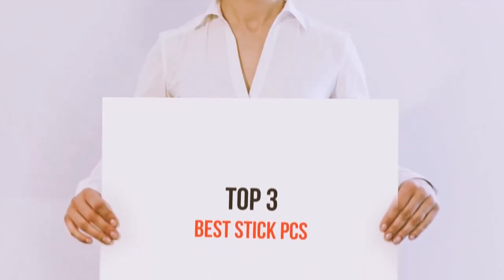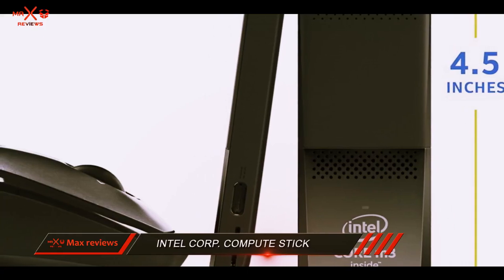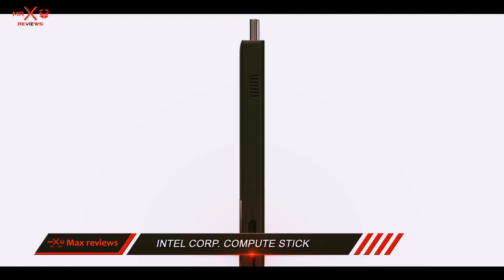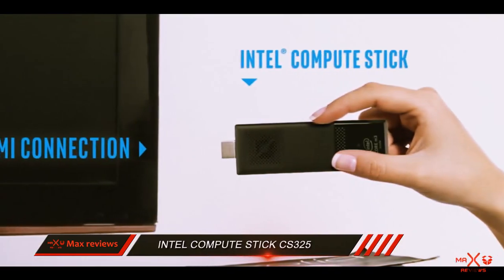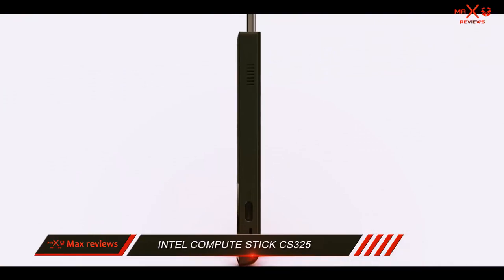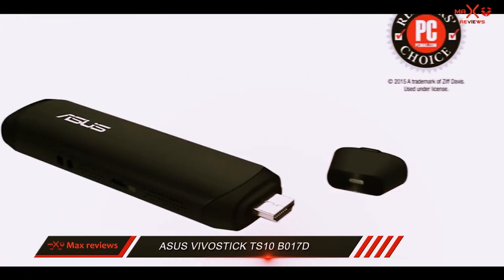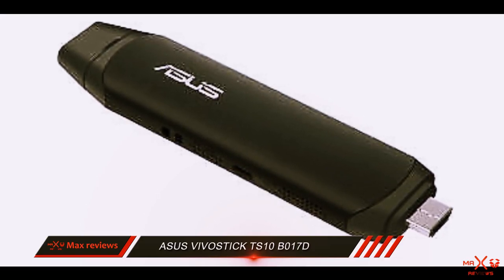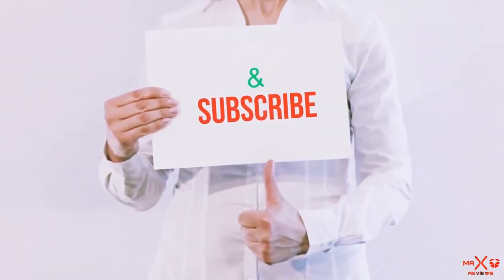3 Best Stick Pcs In 2018? Part 2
► Checkout These Links For Updated Price Of Best Stick Pcs 2018!
❥ 1. ASUS VivoStick TS10

❥ 2. Intel Compute

❥ 3. Intel Corp. Compute

This is my top 3 Best Stick Pcs 2018, That I mention in the video.

Best Stick Pcs 2018
The RD1503 from Radex may be one on the best-selling units through the company because it encapsulated precisely what a capable radiation detector will need to have. Now, Radex made a better and stronger Geiger counter which builds on the coffee quality features of its predecessor. It’s aptly called RD1503+ and has one of many best performance per price ratios available.

Ever since introduction with the original RD1503, many customers have expressed their need to have improvements. Radex responded inside the best way possible with this particular new model. Let’s see which capabilities have already been implemented and which are the improvements to the current features.Right now, This is one of the Best Stick Pcs 2018 on market.

One feature that’s been introduced could be the graduated change on the threshold signal from the range of 0.10 to 0.90 µSv/h to some 0.10 µSv h interval. Values in the background dose rate very easily saved regardless if the unit is put off. Another interesting addition would be the displaying on the difference on the dose rate between two values, the averaged and background ones.

This Geiger counter may be tested because of the Japanese Consumer Protection Agency and got such a solid score on accuracy similarly to one of a $2000 lab station. At this selling price, you’ll be hard-pressed to get a better value than this unit. For what there is, it’s a great Geiger counter this means you will fit in your pocket with no trouble.This is one of the Best Stick Pcs 2018 for all.